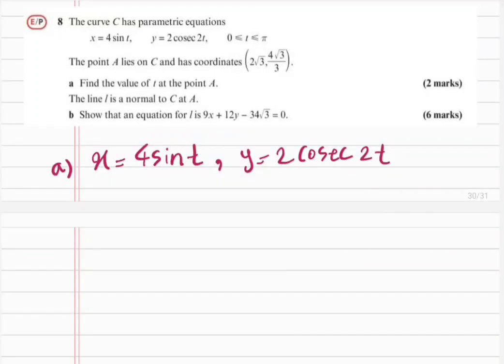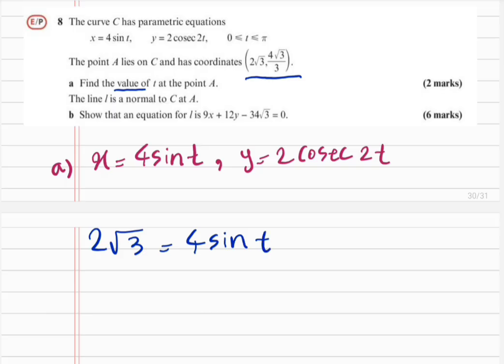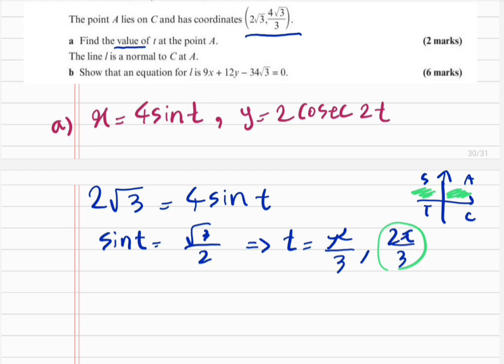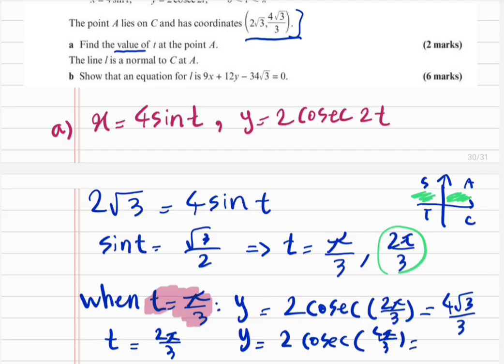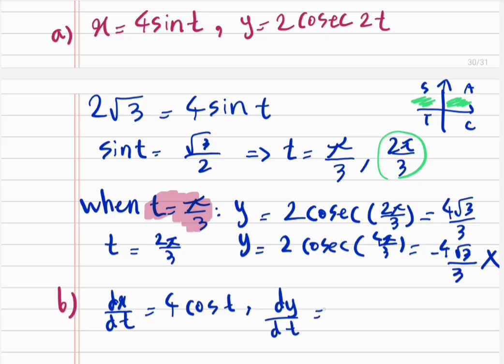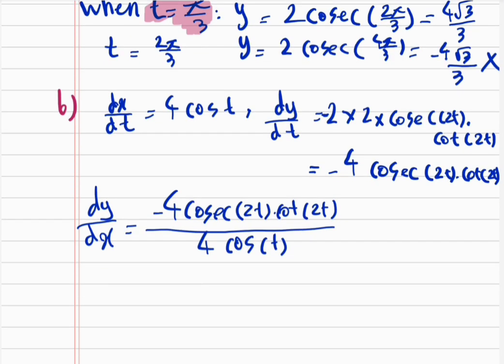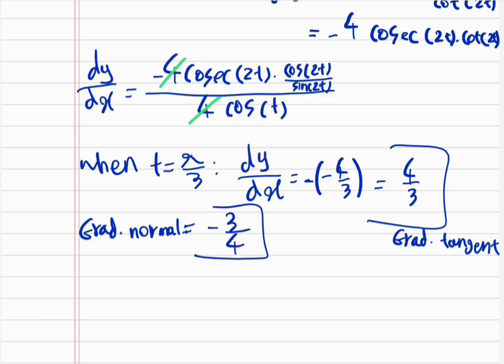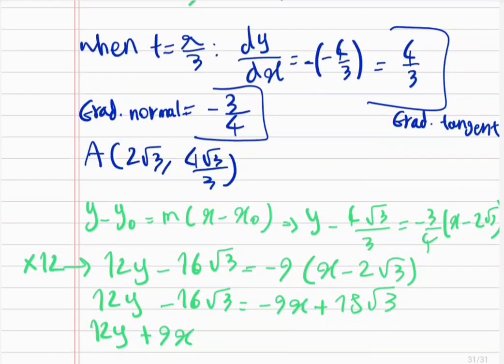Finding the Equation of a Normal- EX 9G Question 8- A-Level Maths Pure 2